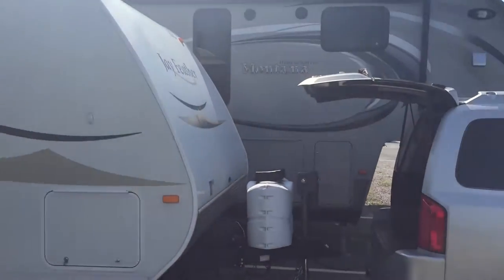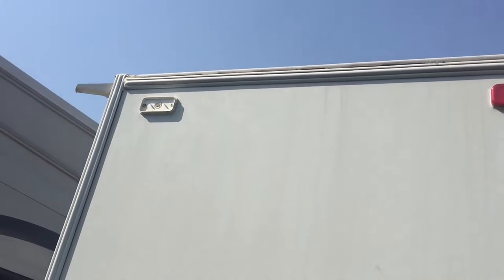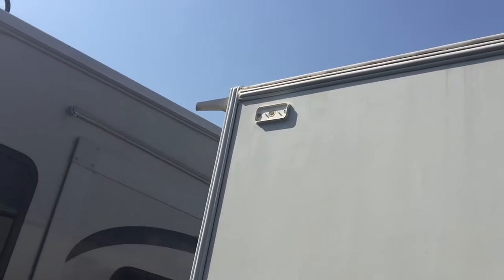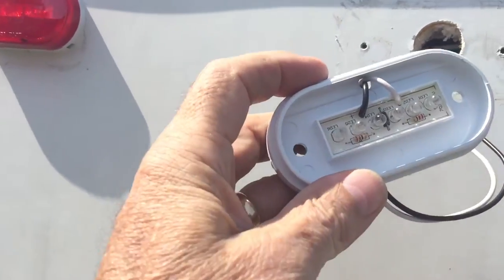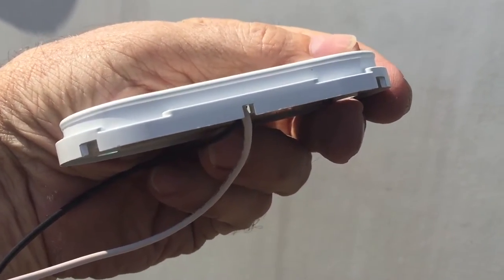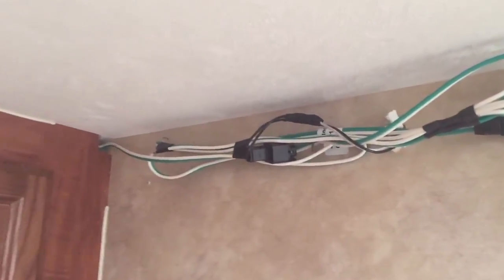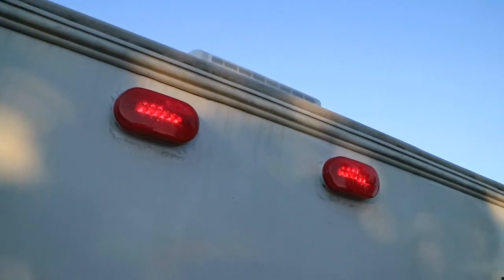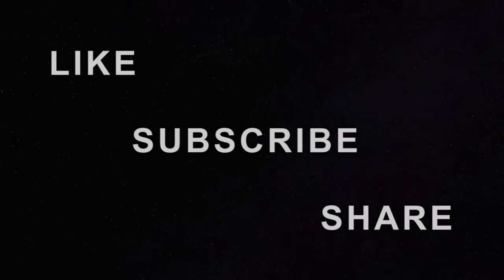LED Upgrade - Rear Running Lights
I had 2 running lights burned out on the back of my Jay Feather 24T , and I thought I'd just replace the bulb with a LED bulb... NOT. The one was all corroded so I decided to replace the 5 rear clearance light assembly with LEDs. I may or may not, in the future, replace the side and front running lights all with LEDs, but that is WAY down on the list.

My Camera Equipment:
Canon EOS M3 Mirrorless w/ 18-55mm Lens
Canon EF-M 22mm f2 Prime Lens
Shure VP83 Condenser Microphone
Shure A83-FUR Windjammer
32GB Memory Card
Rode Lavalier Mic
Joby GorillaPod Tripod
Sametop Jaws Flex Clamp
Wireless Remote Control
Equipment Bag
iPhone Tripod Adapter
Mpow iSnap Selfie Stick of iPhone 6
OP/TECH Strap System
OP/TECH Wrist Strap